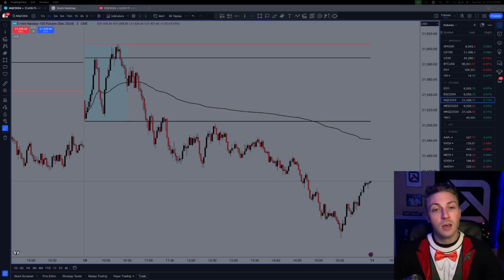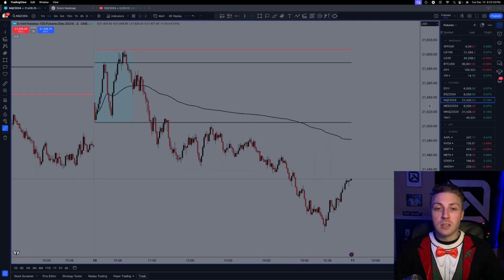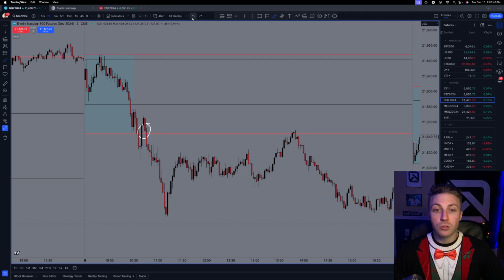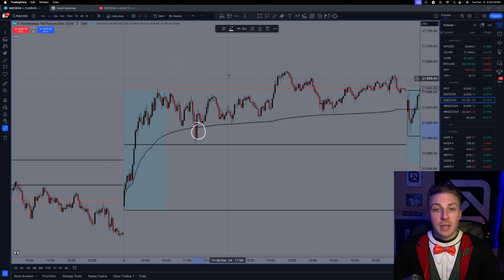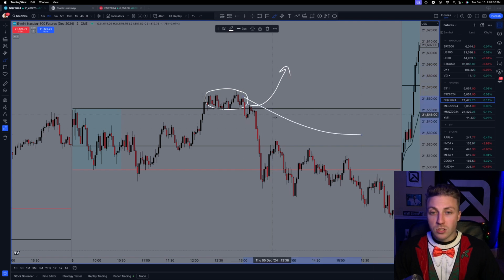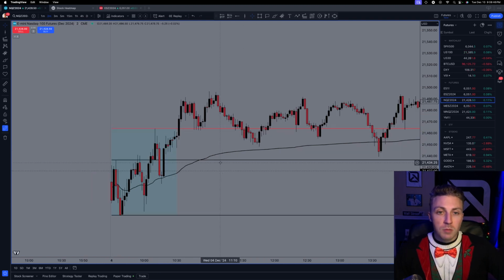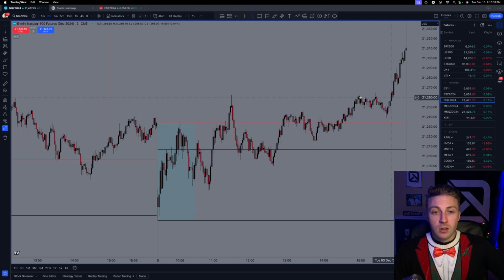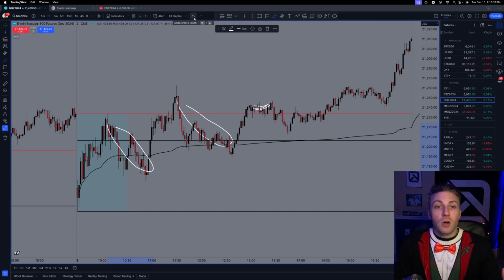Master KEY LEVELS to Avoid Costly Trading Mistakes!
Welcome to Day 14 of my 25 Days of Trading series! 🎄📈

In this video, I’m teaching you how to trade off key levels like a pro. The secret to successful trading isn’t about complexity—it’s about keeping your strategy simple, repeatable, and focused on high-probability setups.

📌 What You’ll Learn:
✅ How to identify key levels with confidence
✅ The step-by-step process to trade off these levels effectively
✅ Why simplicity and repetition are the foundation of long-term success

💡 Learn My Proven Strategy:

My approach to trading key levels is a core part of the Futures Trading 2.0 Course, where I share everything you need to trade with precision.
See this strategy in action on ASFX TV, where I share live analysis and real-time trade setups to keep things simple and effective.

🎥 About This Series:
The 25 Days of Trading series is your guide to actionable strategies, personal lessons, and proven techniques to elevate your trading game.

📩 Let’s Connect:
How do you trade off key levels? Share your tips or questions in the comments—I’d love to hear from you and help refine your approach!

Let’s master trading off key levels and keep it simple and repeatable! 💪🔥